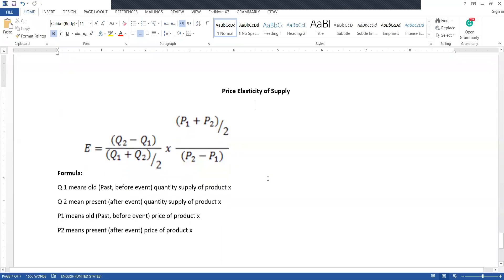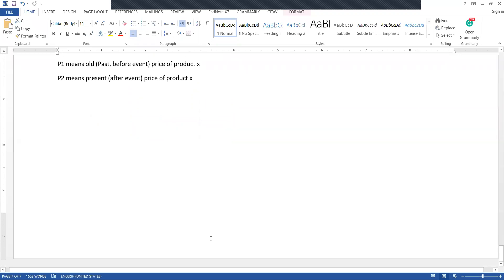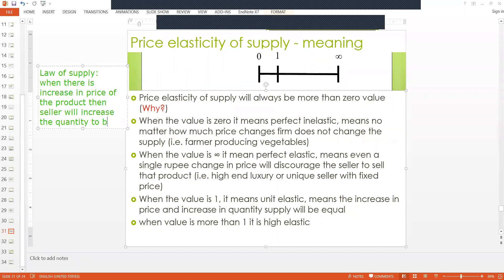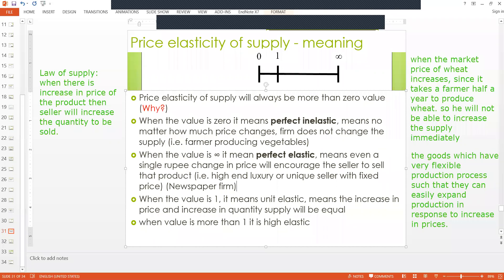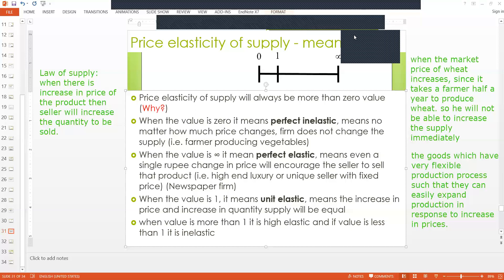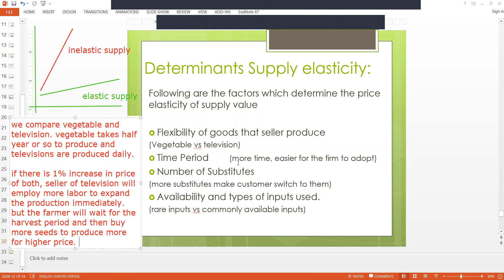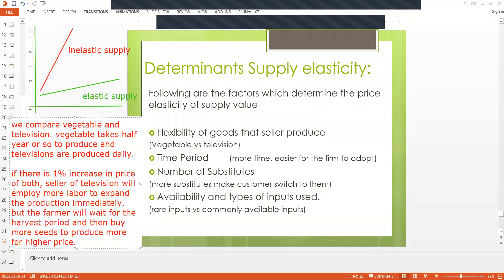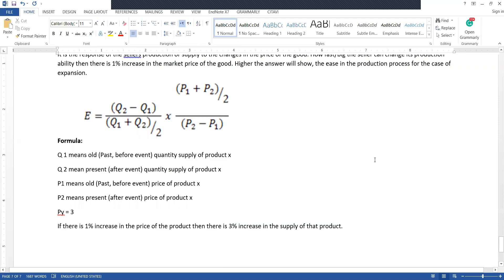Elasticity of Supply & its Determinants - Explained Price Elasticity of Supply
Check out this video where Sir Noman Arshed explains the concept of "Elasticity of Supply" and its determinants. The video covers different types of elasticity in a simple way. The main idea is to help you understand the concept of "Price Elasticity of Supply," which is a specific type of elasticity.

This Video Discusses: Elasticity of Supply & its Determinants - Explained Price Elasticity of Supply

Video Timelapse:
◾ Price Elasticity Of Supply 0:02
◾ Definition 0:11
◾ Formula 1:32
◾ Number Line 2:04
◾ Law of Supply 2:19
 ◾ Perfect Inelastic 3:05
◾  Example 3:26
◾ Infinity 4:16
◾ Determinants 06:42
◾ Supply Curve 07:34
◾ Elastic Supply 07:50
◾ Application 12:50